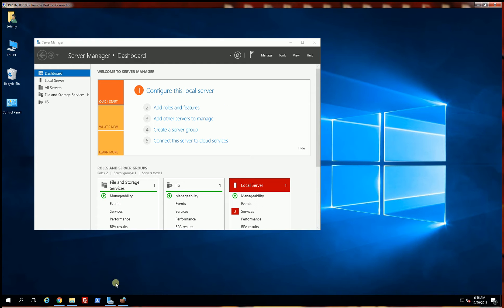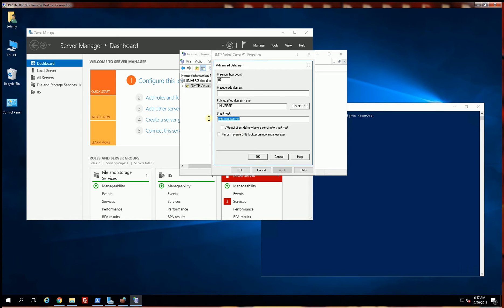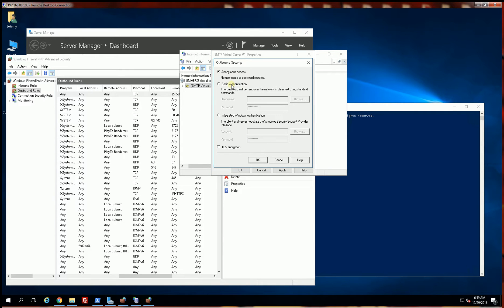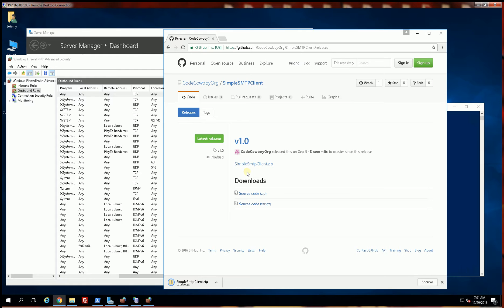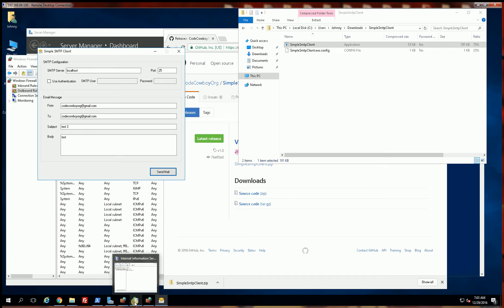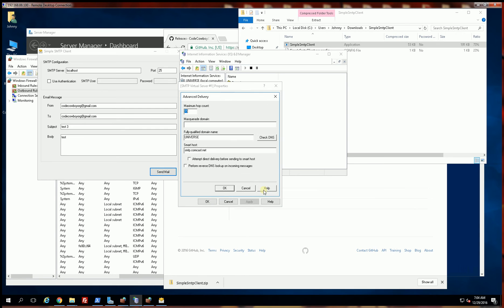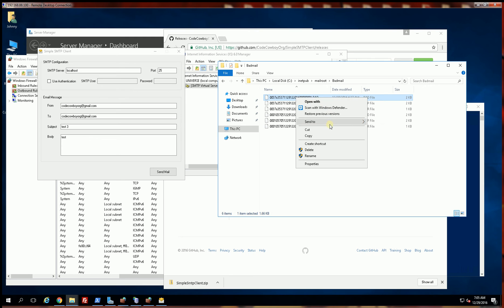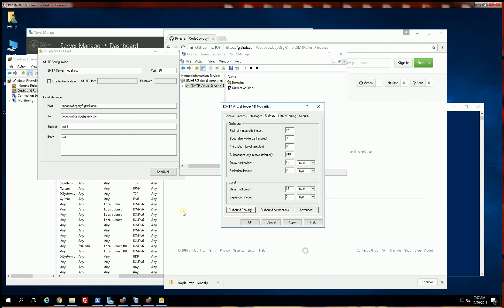Windows Server 2016 - SMTP Configure and Test (How To Tutorial)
SMTP Test Client

How to Configure and Test SMTP Relay Server on Windows 2016